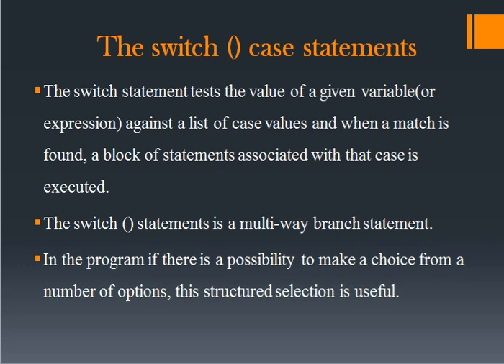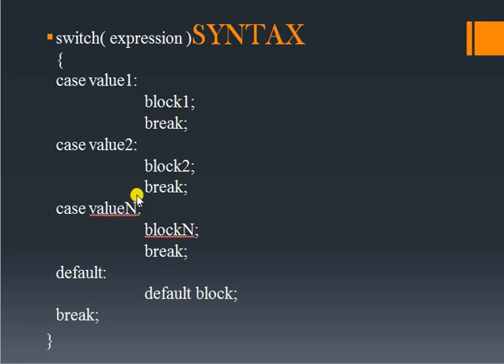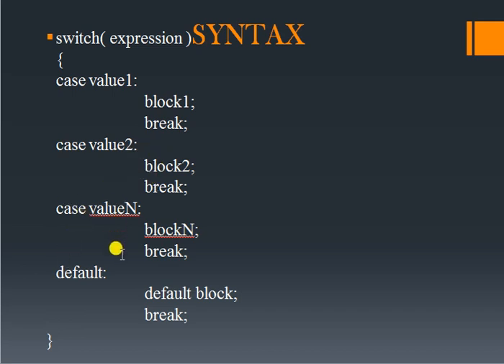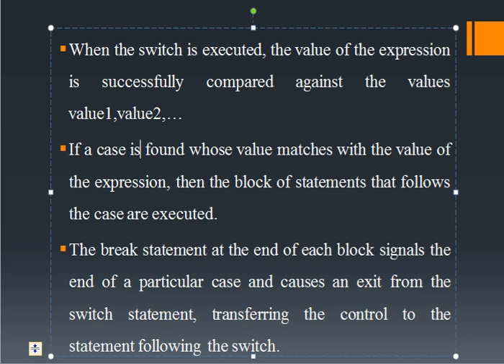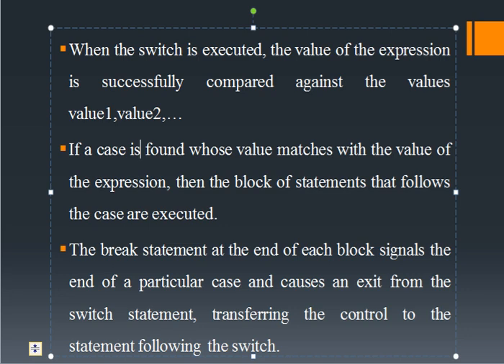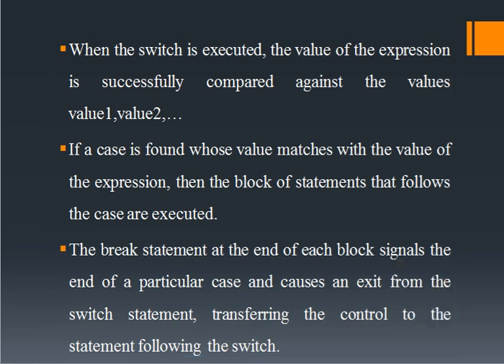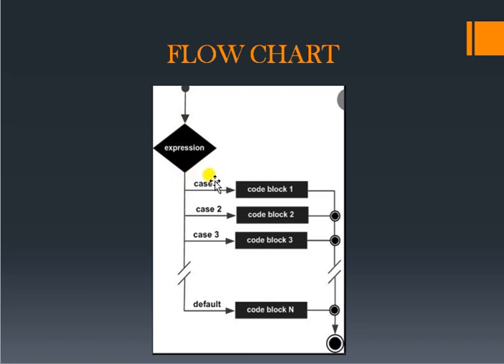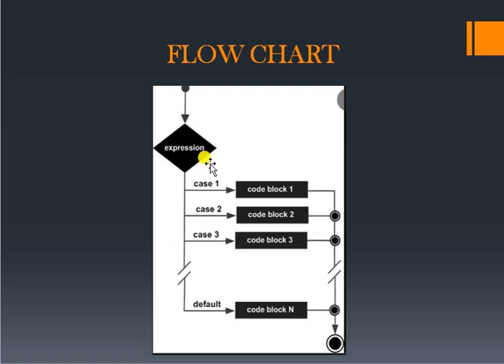SWITCH STATEMENT IN C